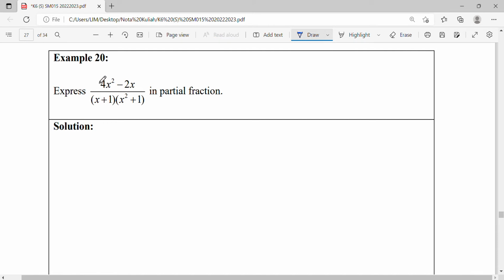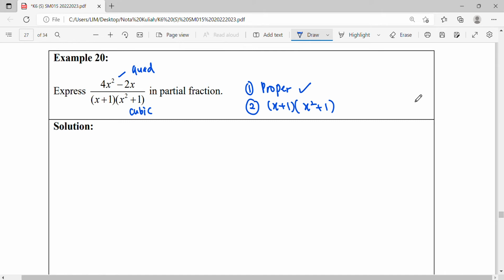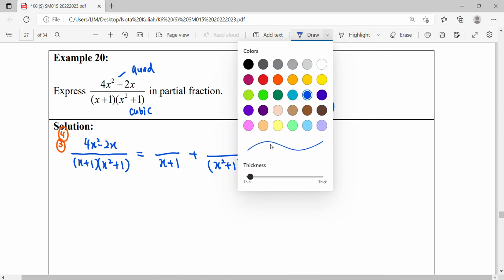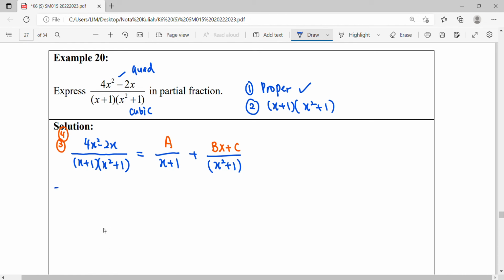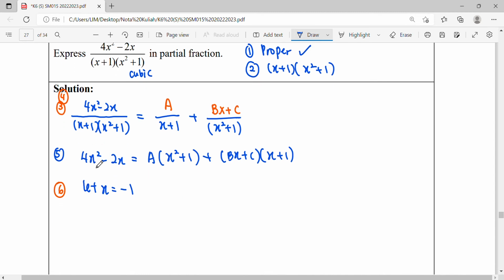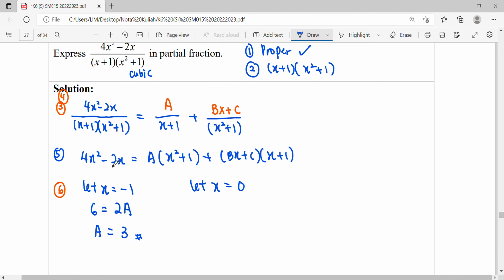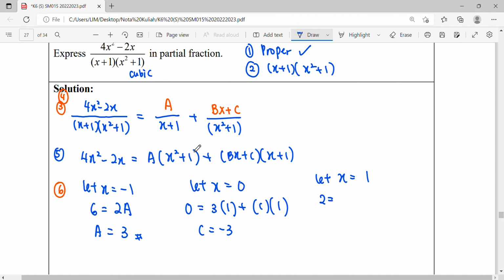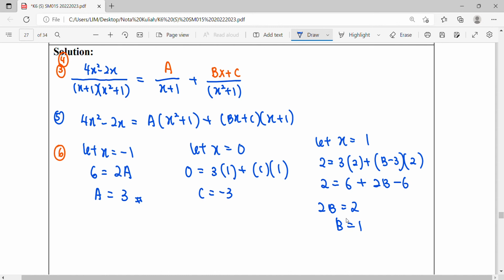NK6.3 E15 Partial Fraction-Quadratic Factor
Express (4x^2-2x)/(x+1)(x^2+1) in partial fraction.